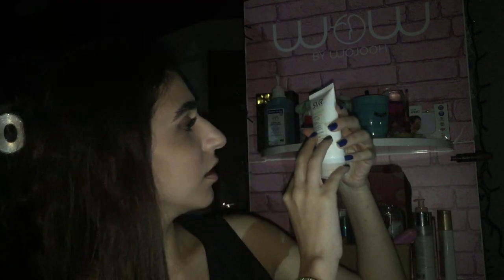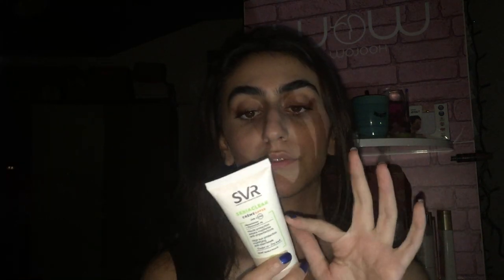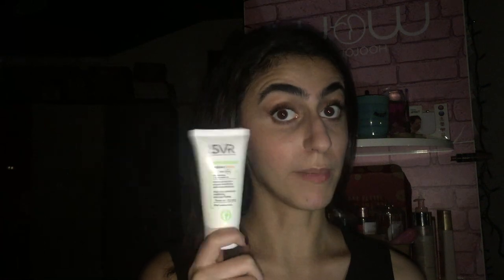REVIEW AND THOUGHTS OF THE BEESLINE & SVR SUNSCREENS + STORY TIME ON HOW THEY ARE SCAMMING US! | SaL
So Today we are talking about 2 Cruelty Free Sunscreens Available in Lebanon + A Story Time of how a cosmetic shop wanted to scam me!
Watch this to not get fooled!

Too Book a one on one session with me to make sure your providing your skin with exactly what it needs and watch it thrive

Products mentioned in this Video:
- ULTRASCREEN CREAM INVISIBLE SUNFILTER SPF 50